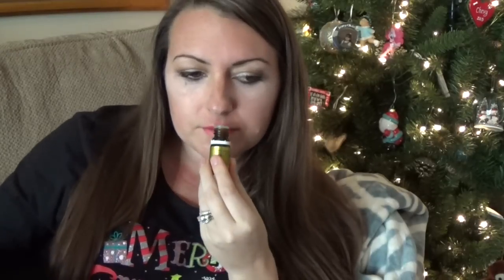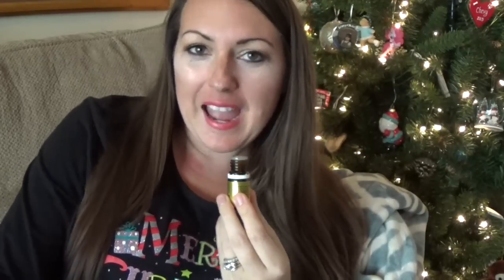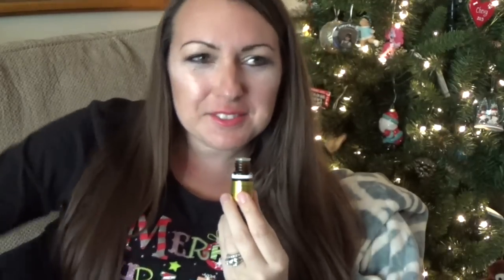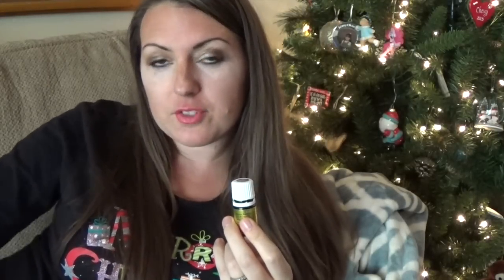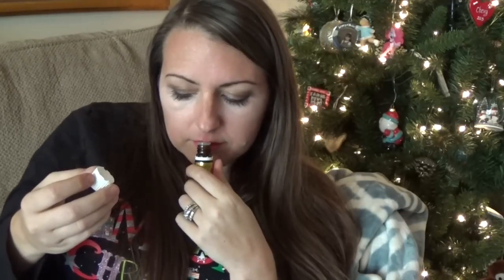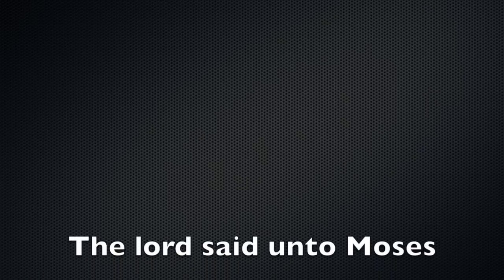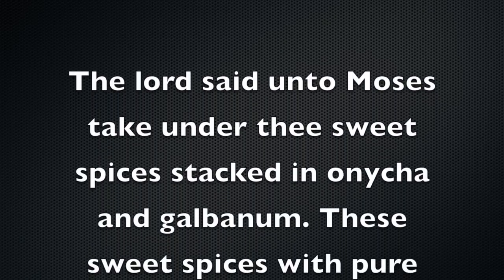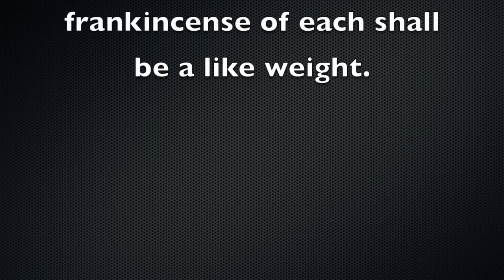Galbanum - Ancient Oils of Scripture - Young Living - Elizabeth Medero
This video is about Galbanum - Ancient Oils of Scripture - Young Living - Elizabeth Medero

Each week we go through the ancient oils of scripture one oil at a time.